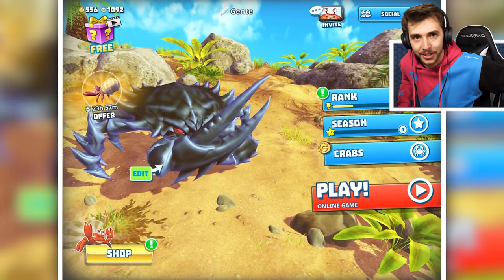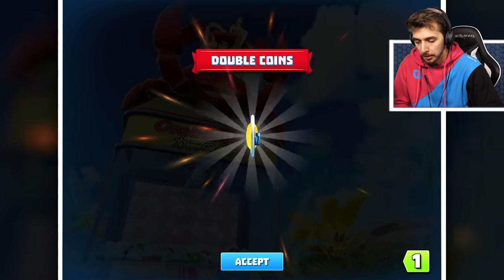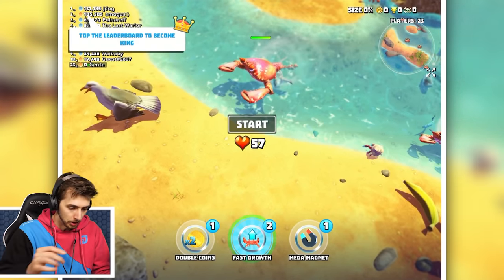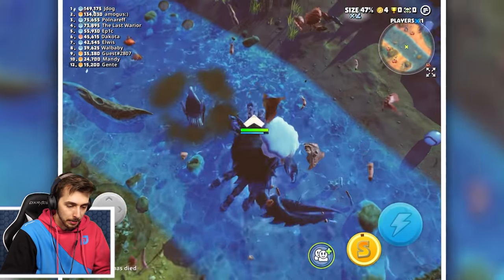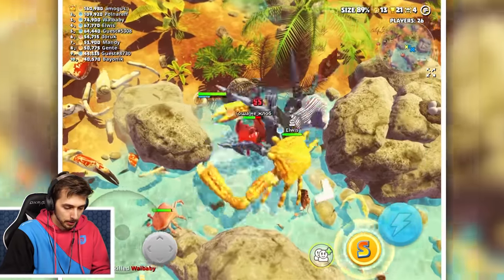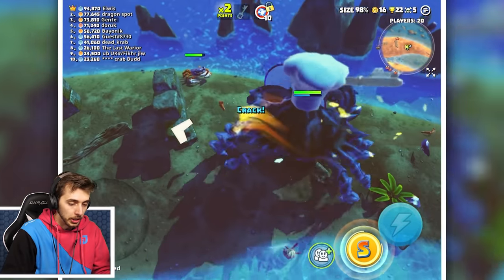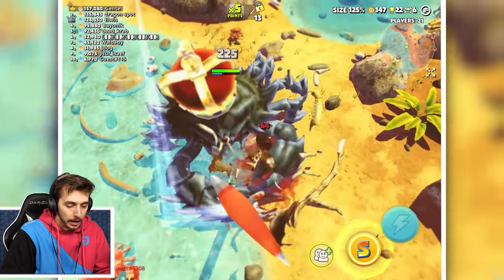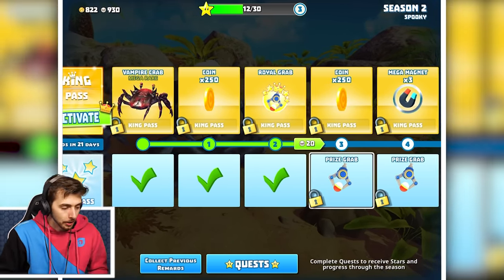I AM THE GIANT DEMON CRAB!!! - King of Crabs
WE ARE BACK AND WE HAVE CRABS! We have the DEMON CRABS!